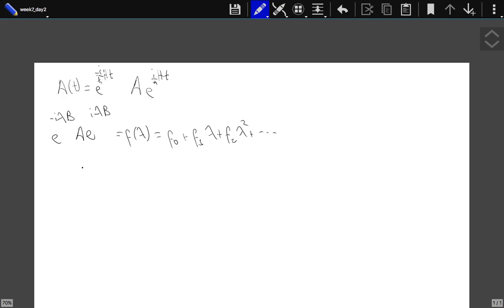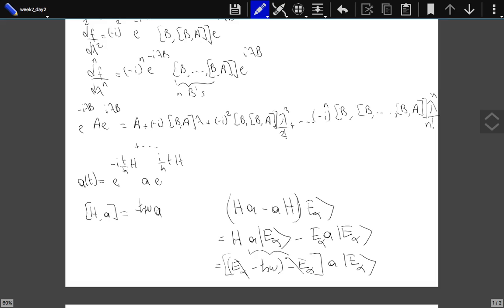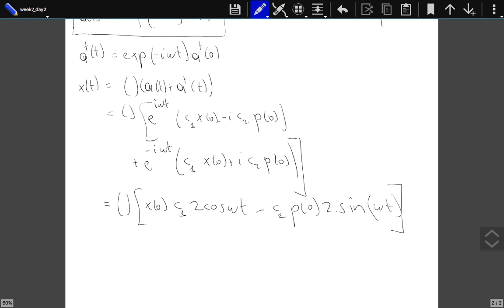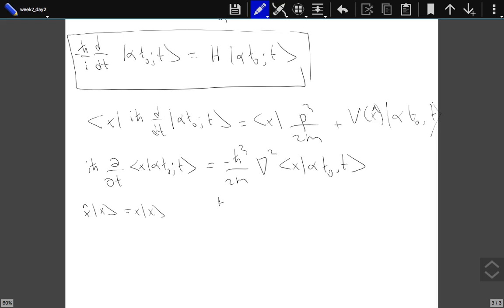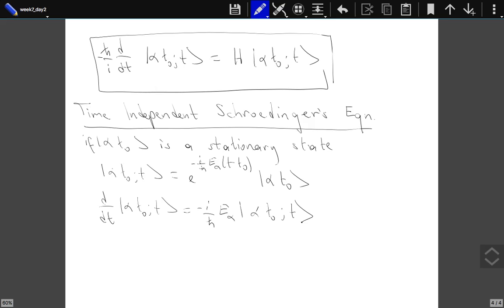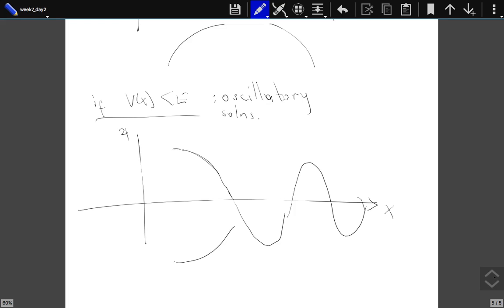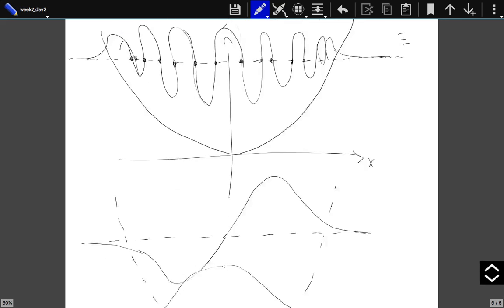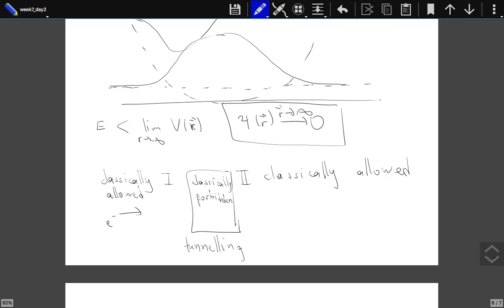20162 Phys507 Week7 Day2 Hour1